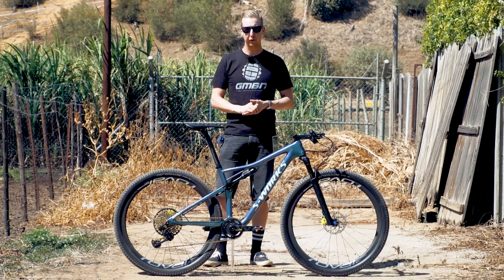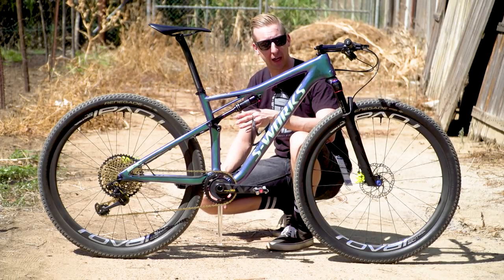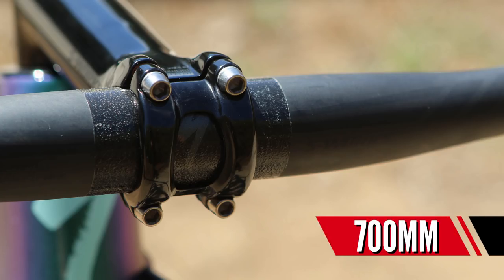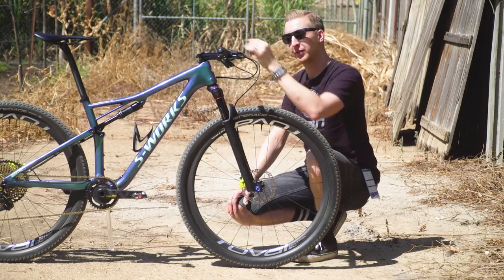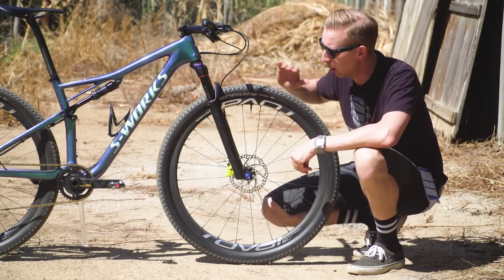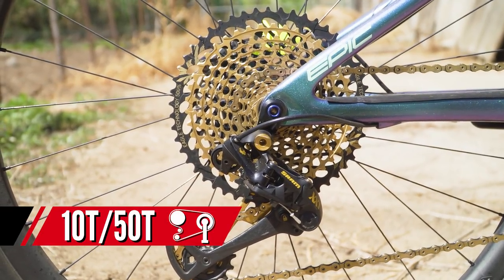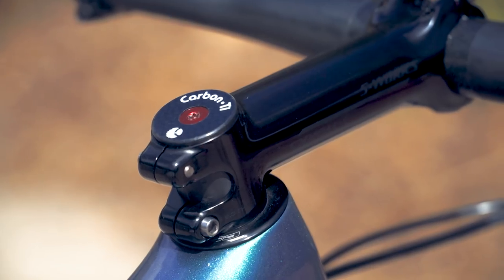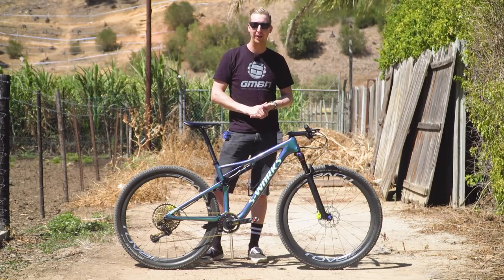Simon Andreassen’s Custom S-Works Epic 2018 | GMBN Tech Pro Bikes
Being on the Specialized factory cross country mountain bike team, grants you a ticket to ride some of the best XC bikes in the world. Take a look at Simon Andreassen’s custom XCO race bike from Stellenbosch, which has one of the nicest paint jobs we’ve ever seen.

Frame: Specialized S-Works Epic
Rear Suspension: RockShox Deluxe R with Specialized BRAIN
Front Suspension: RockShox Sid World Cup with Specialized BRAIN
Wheelset: Roval Control SL Carbon
Tyres: Specialized Renegade 2Bliss
Brakes: Magura Raceline MT8 Carbon
Rotors: Magura 160mm 6 bolt
Handlebars: 700mm S-Works Carbon flat bar
Grips: Specialized Foam XC race grips
Stem: S-Works 130mm -17°
Shifters: Sram XX1 Eagle
Crankset: XX1 175mm with SRM power meter
Chainring: Sram 36t X-Sync
Pedals: Look X-Track Race Carbon
Chain: Sram Eagle
Cassette: Sram Eagle 10-50t
Rear Mech: Sram XX1 Eagle
Seatpost: S-Works Layback Carbon
Saddle: S-Works Toupe
Weight: 9.8kg
Anything else: Roval wheels use plugs for the spoke holes that eliminate the need for tubeless rim tape. Carbon-Ti X-Lock thru-axles, X-CAP stem cap and X-Plug expander. Custom Pearlescent paint job.

If you'd like to contribute captions and video info in your language, here's the link 👍

Pineapple - Yomoti